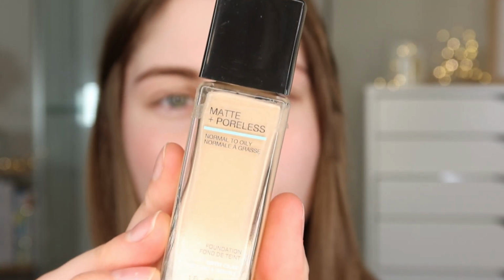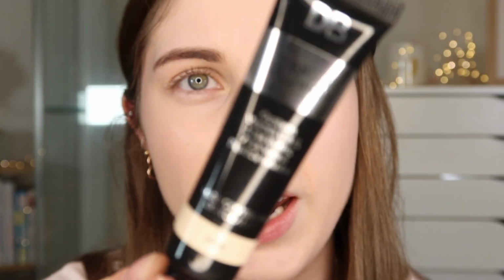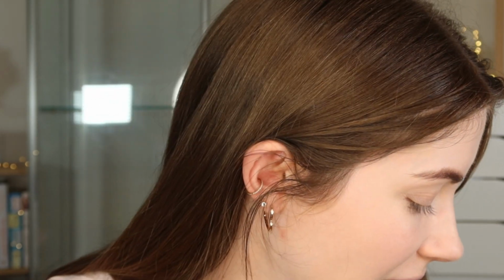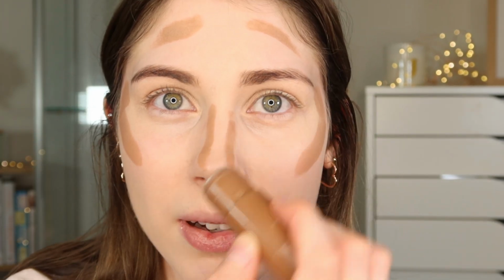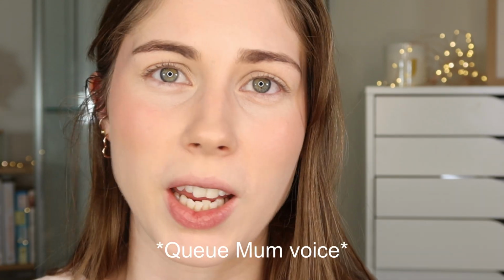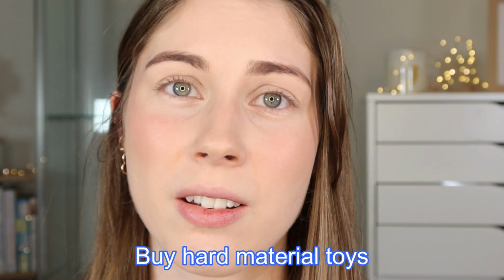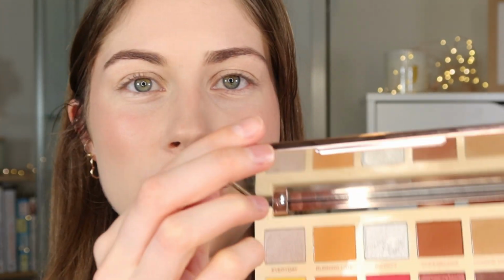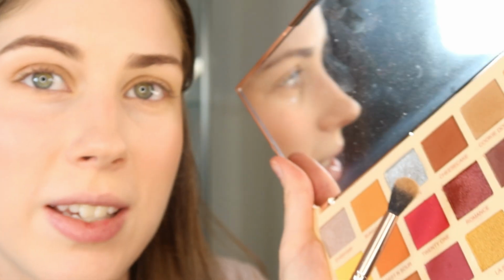Life With A Hungarian Vizsla! Tips, Expectations vs. Reality | Our First Year With A Puppy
What are your tips for having a puppy? XX

HookSounds - 'A Way For Me'